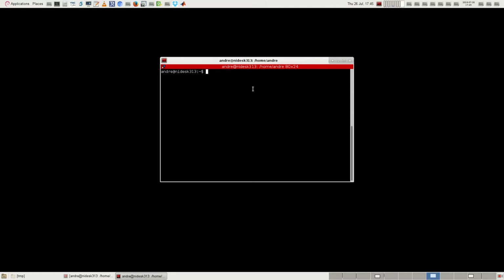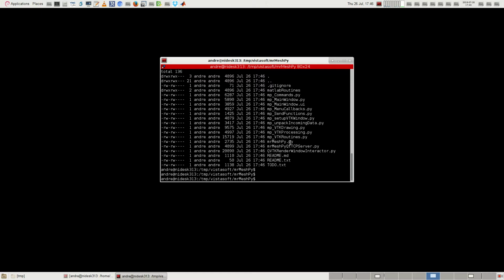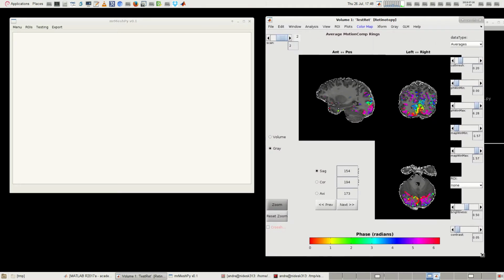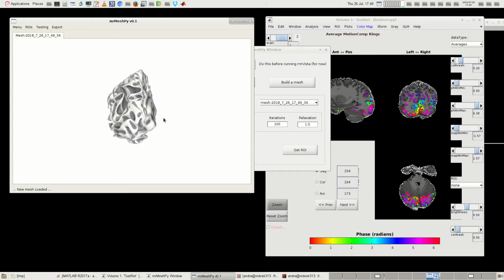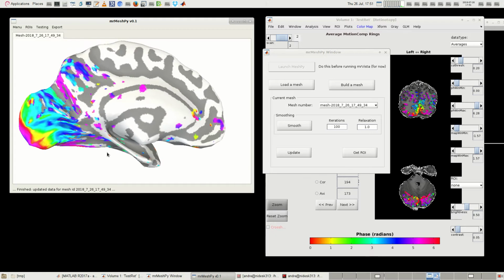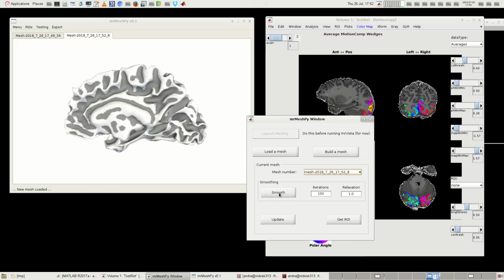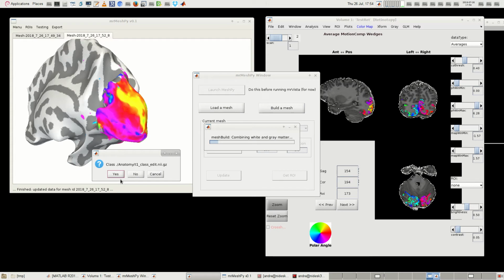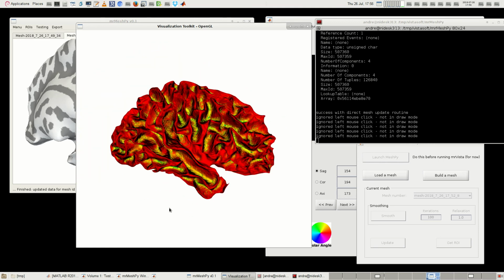mrMeshPy Tut1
part 1 - interrupted at the end by a visitor!